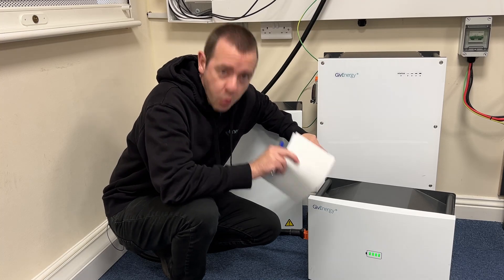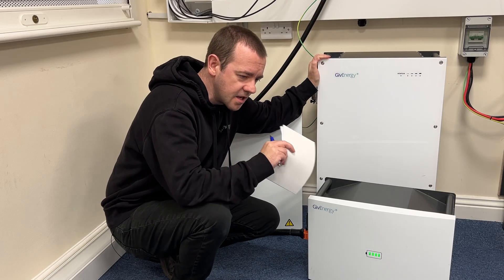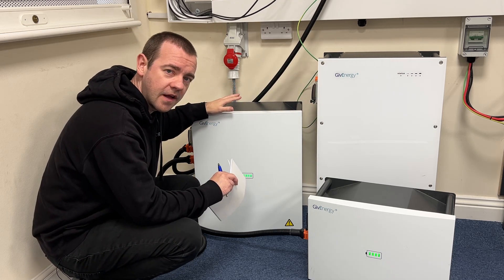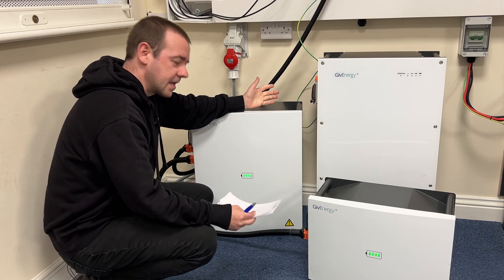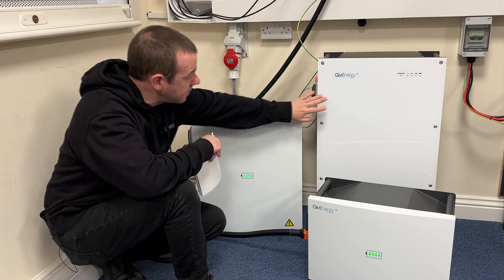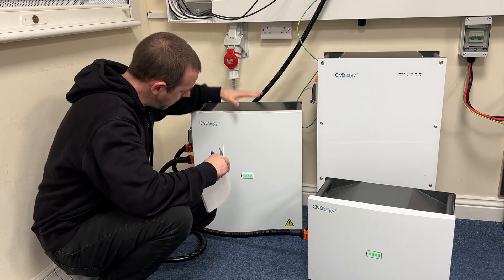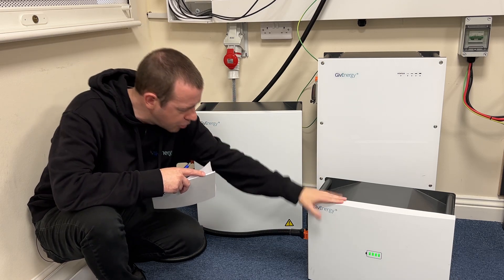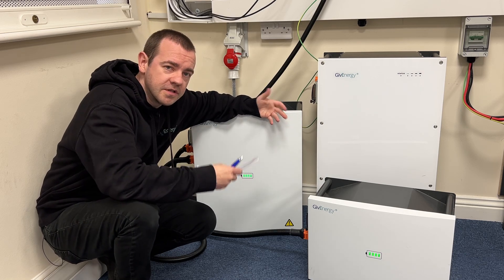A New 9.5kWh Battery From GivEnergy!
The next gen 9.5kWh (100% DOD) battery form GivEnergy is officially here!